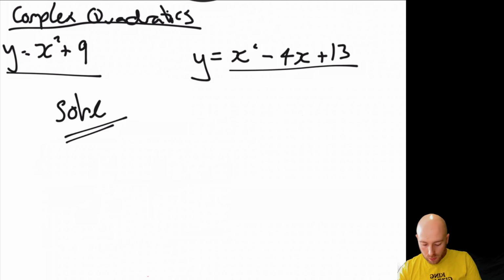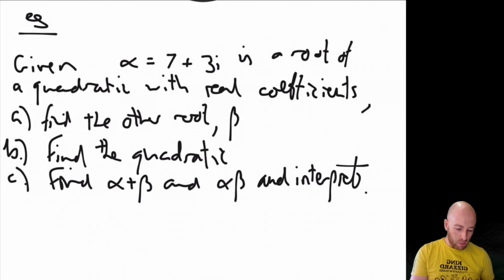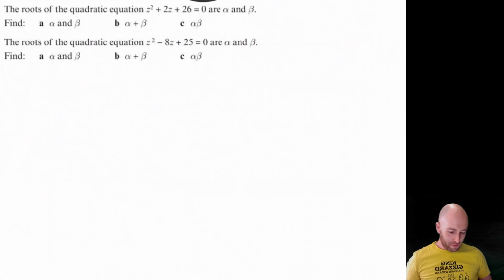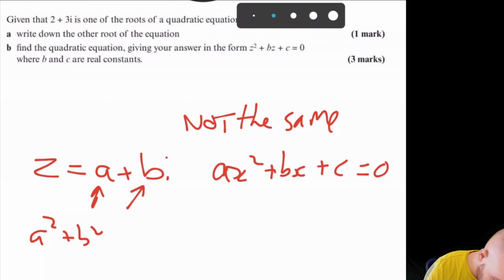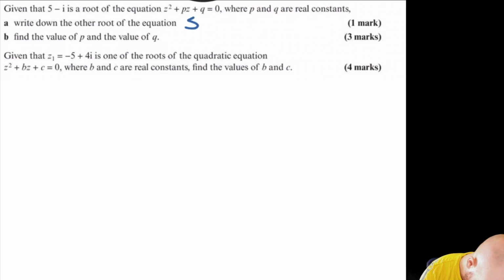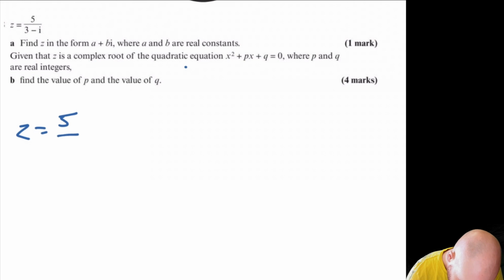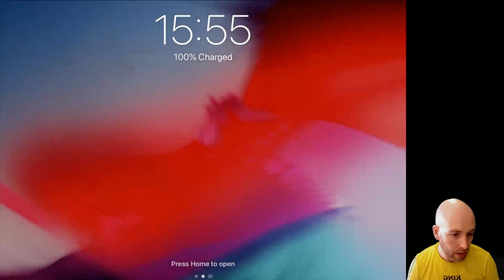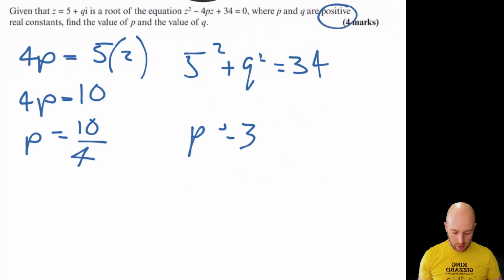Further Maths Monday 18th May 14:45pm Complex Numbers